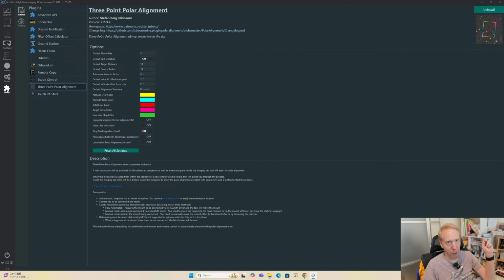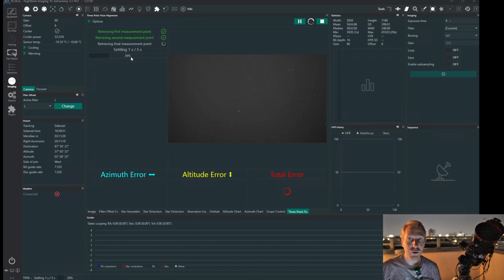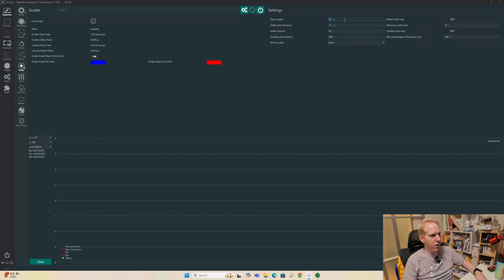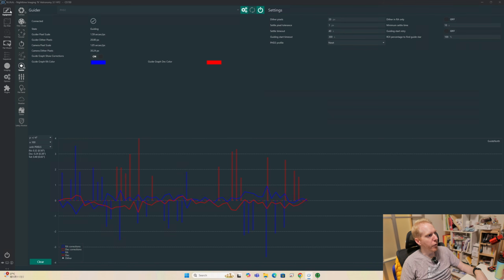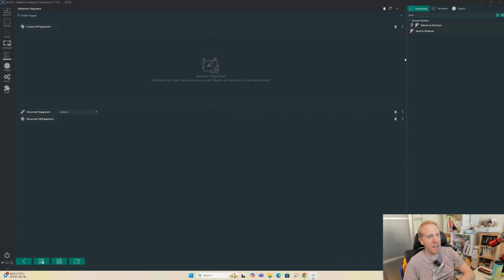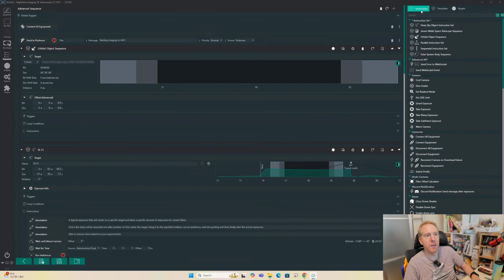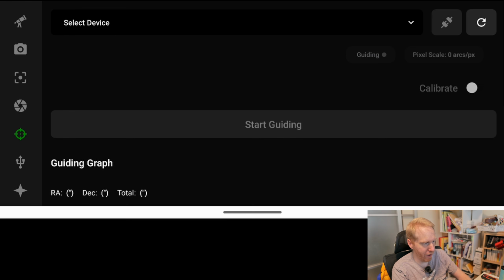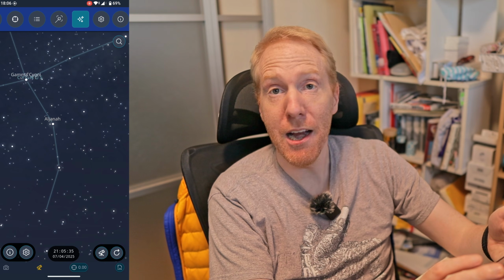THE FINAL PART! NINA Ultimate Tutorial + FULL Smartphone Control!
Accessories:
mzn.to/49XTx01

00:00:00 How to plugins
00:02:00 Polar Alignment Plugin
00:14:00 Auto-guiding and Dithering
00:28:13 Filter Offset Calculator
00:33:10 Connector Plugin
00:34:05 Hocus Focus Plugin
00:36:07 Ground Station / Automated Alerts
00:39:25 Orbuculum Plugin / Target-based conditions
00:40:50 Scope Control Plugin
00:41:30 Remote Copy Plugin / Automatically put raw files on network drive
00:45:30 Orbitals Plugin / Comets, Asteroids, Solar System
00:47:40 Plugin Medley
00:50:30 Smartphone Control
01:06:00 Conclusion
01:07:44 Credits